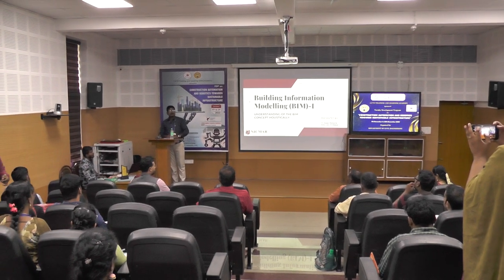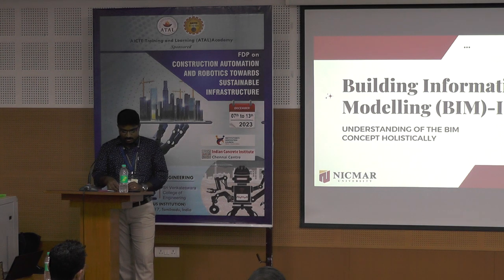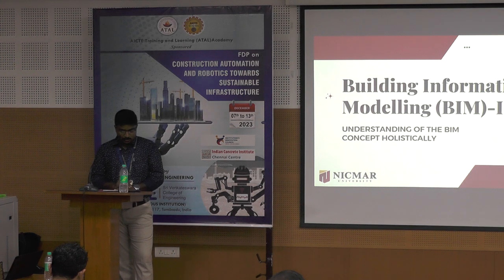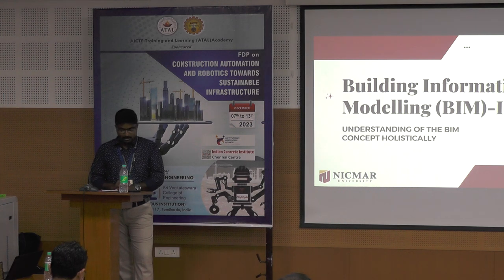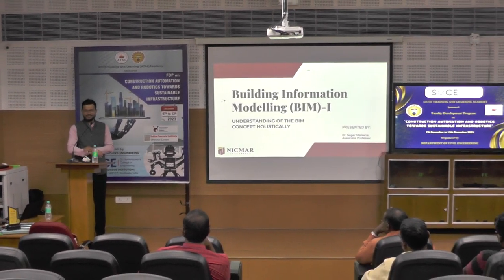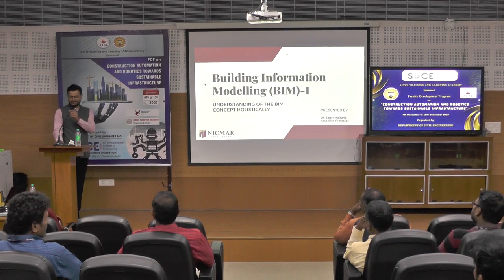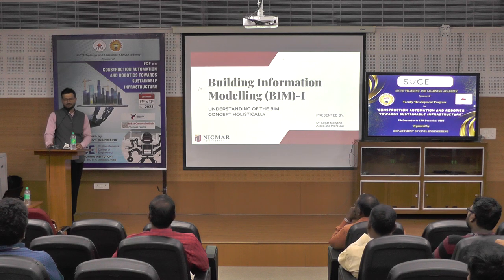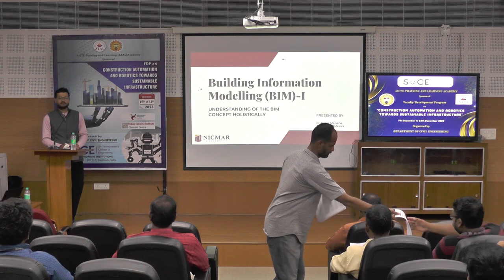Dr. Sagar Malsane, NICMAR Pune - 9th December A.N - short video